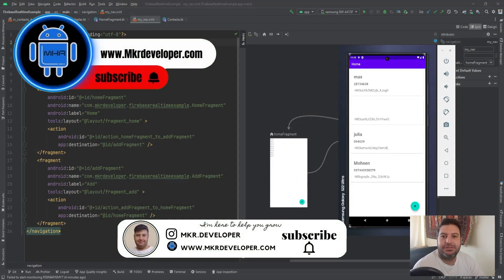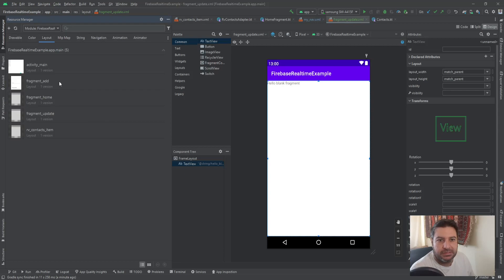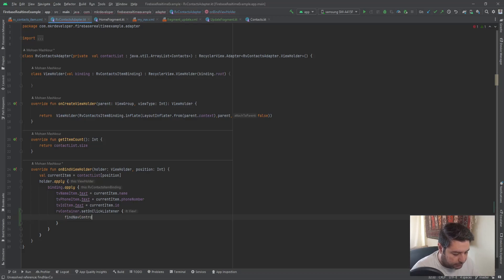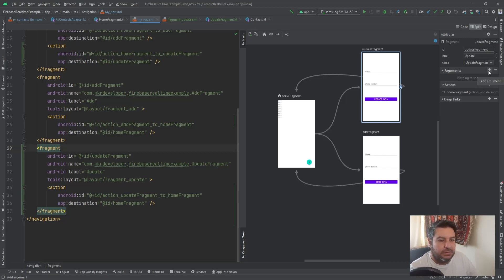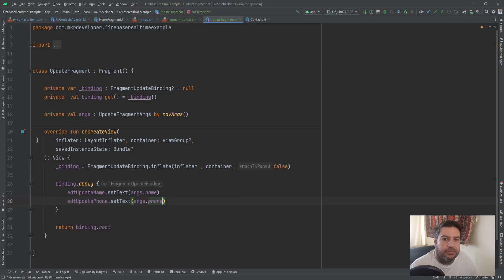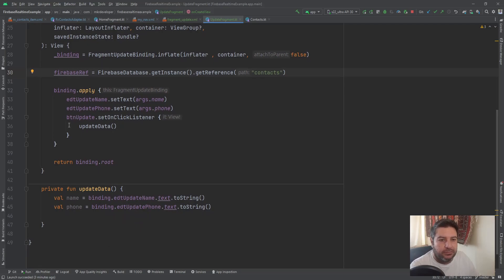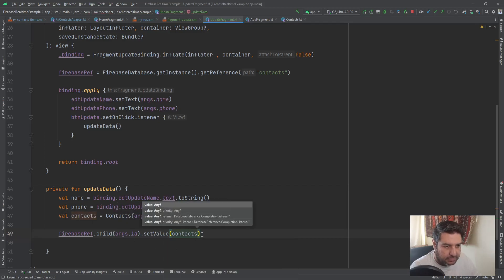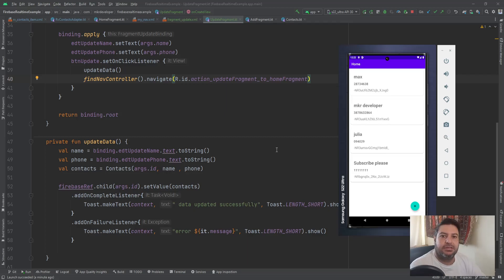How to Update data in the Firebase Realtime database. Android studio Kotlin.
In this video, I'll show you how to handle the on-click event listener on the recycler view and update the data from the firebase real-time database and display the updated data in the recycler view using the navigation component safe args.

Dependencies for the safe args:
buildscript {
    repositories {
        google()
    dependencies {
        def nav_version = "2.5.3"
        classpath "androidx.navigation:navigation-safe-args-gradle-plugin:$nav_version"

plugin:
id 'androidx.navigation.safeargs.kotlin'

Timestamps:
00:00 Introduction
01:30 Update fragment creation
03:33 Recyclerview click event listener
05:15 Safe args
09:55 Update fragment Coding
17:02 Testing the App
19:10 Ending